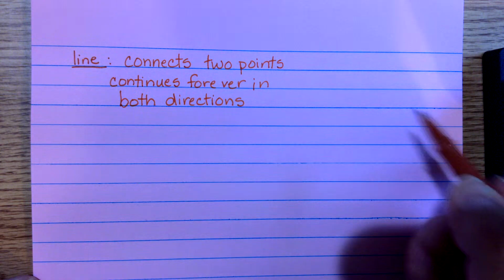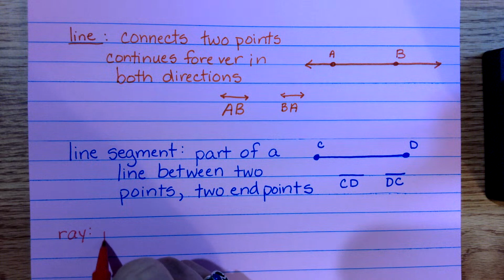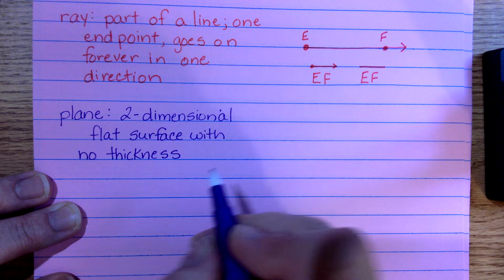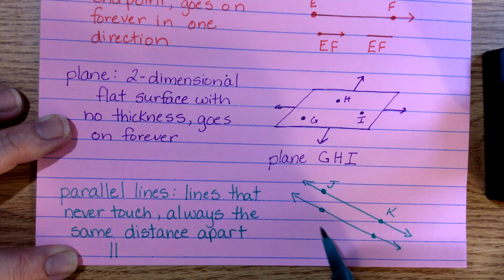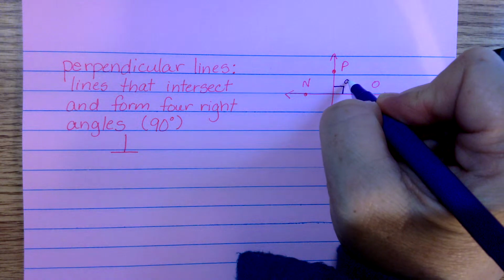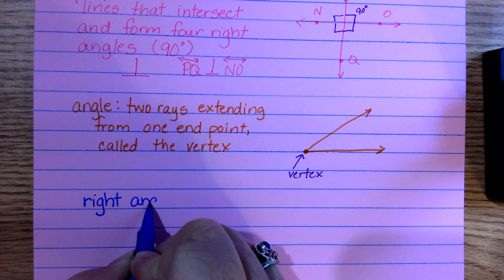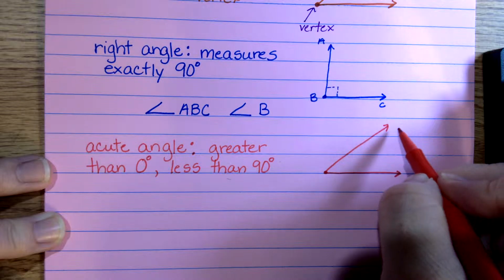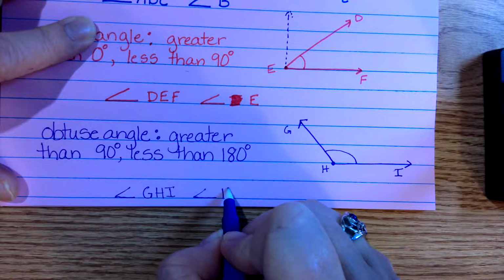Lines and Angles